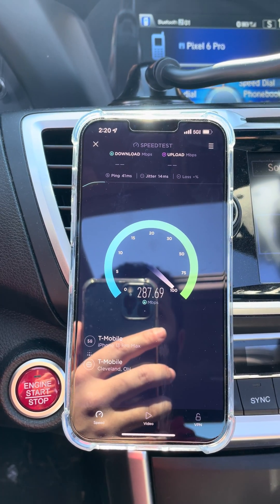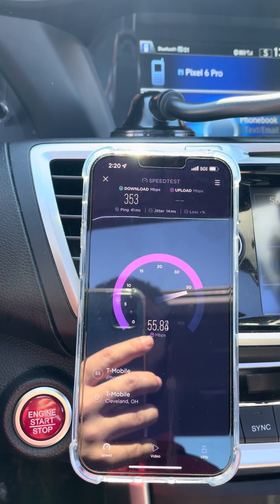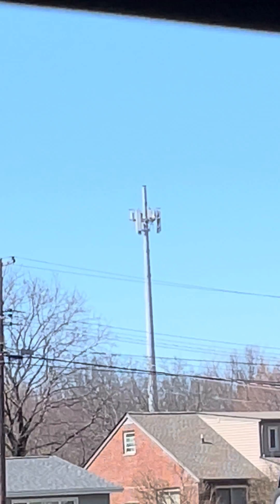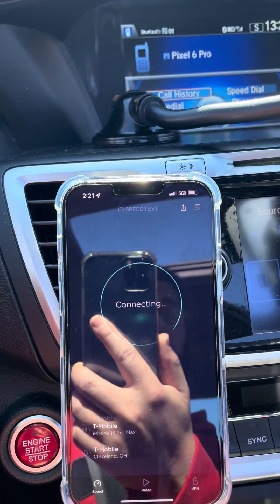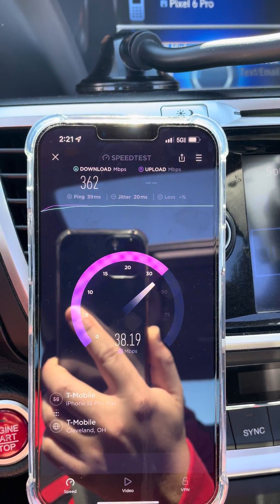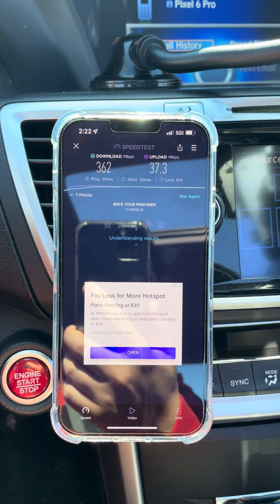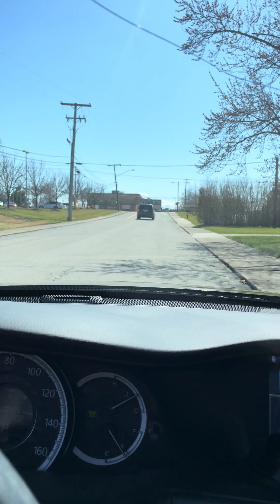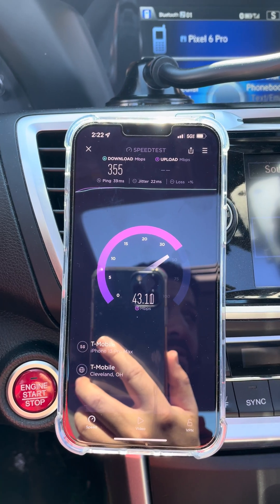T-Mobile builds brand new tower site. 5G UC N41 2.5 ghz.